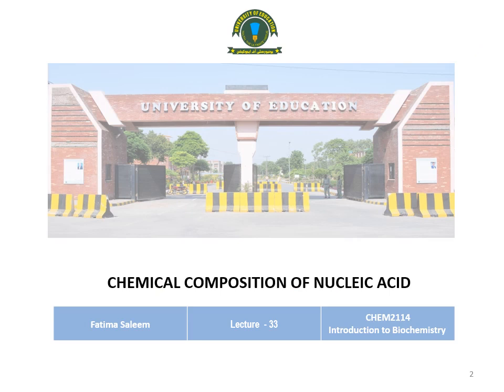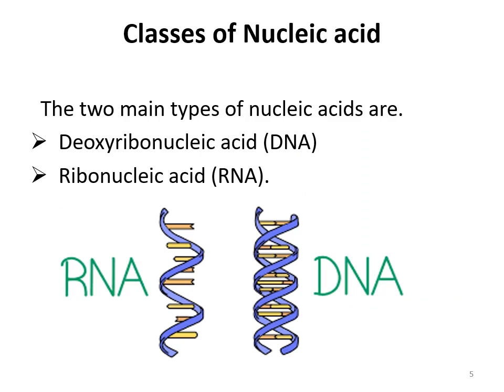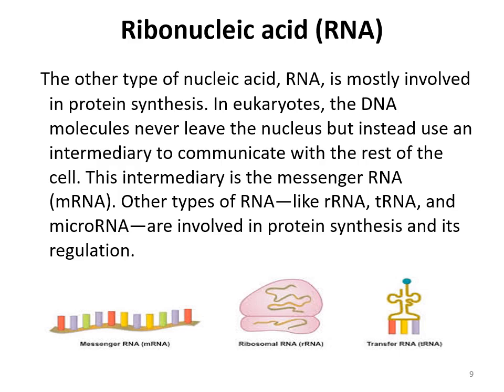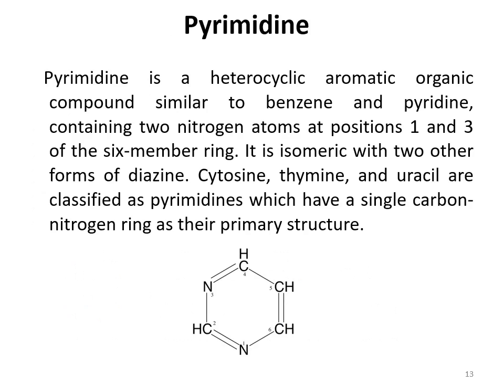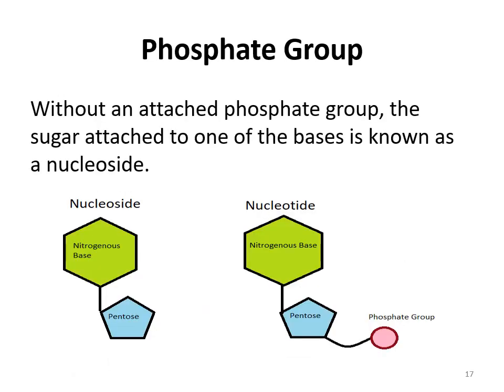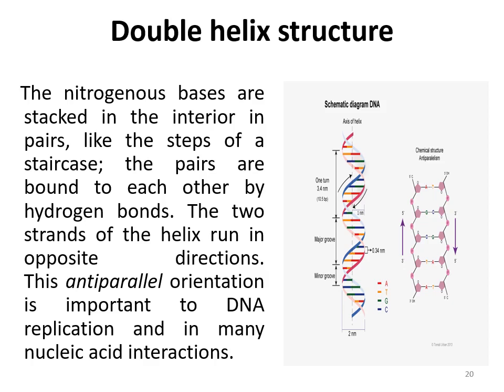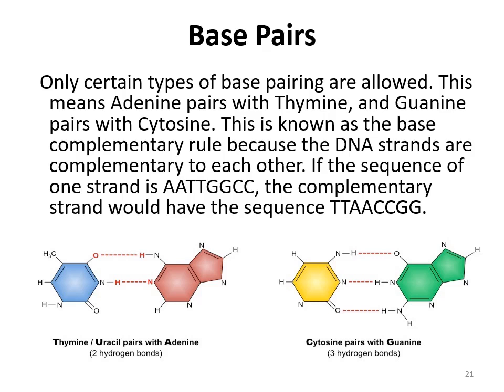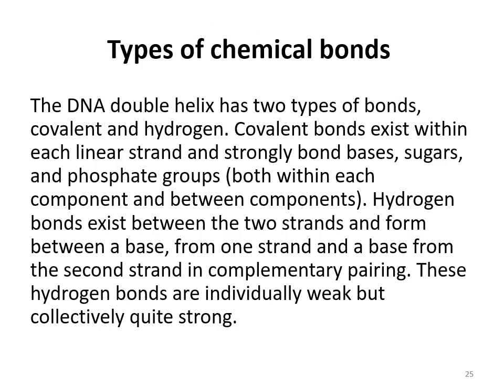Lecture 33 - CHEM2114 - Chemical Composition of Nucleic Acids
This is the lecture # 33 of the subject "Introduction to Biochemistry (CHEM2114) in the series of online lectures due to the COVID19 pandemic for the students of BS Chemistry 4th semester at University of Education Lahore. The topic covered here is "Chemical Composition of Nucleic Acids".